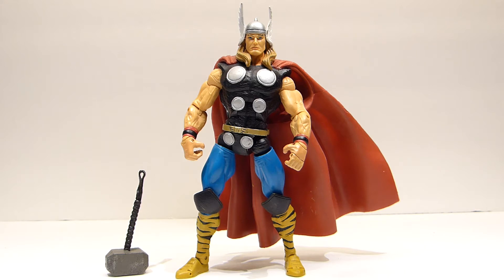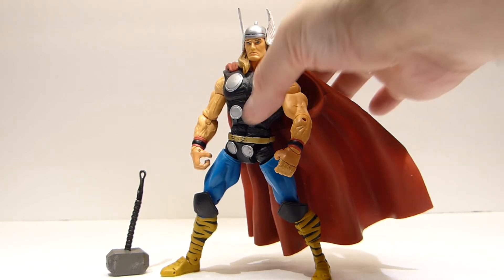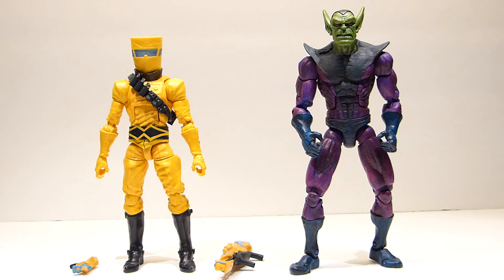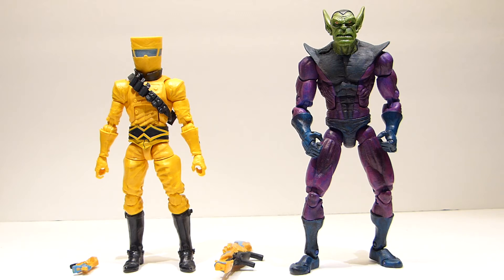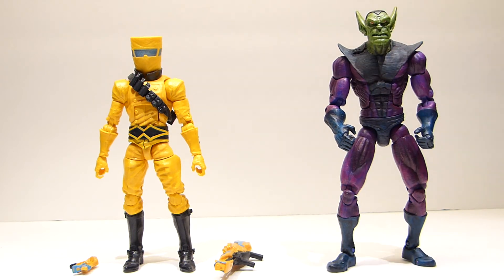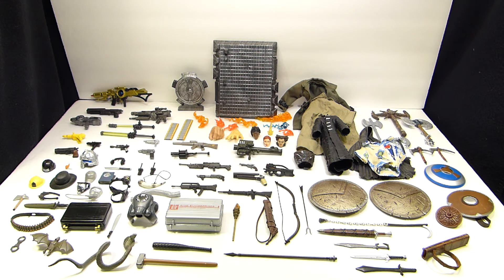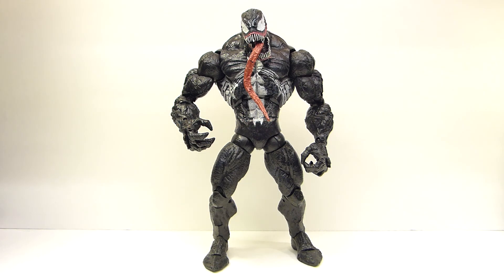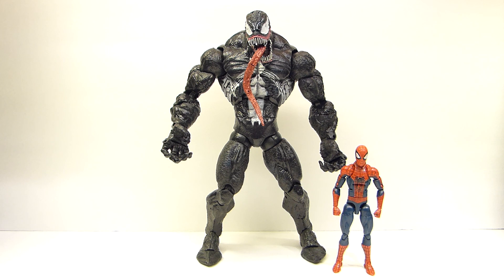Haul #58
Here is my latest haul of action figures and related items.